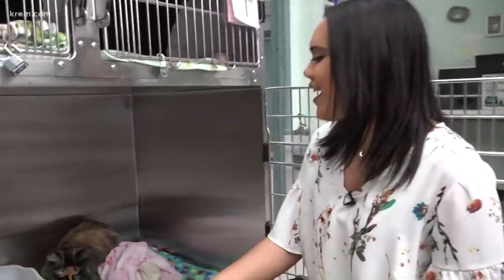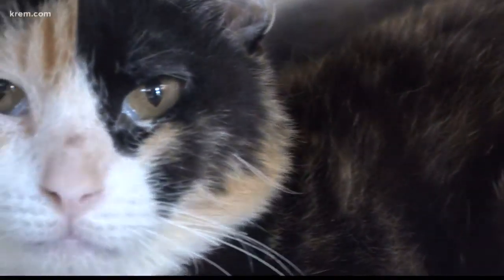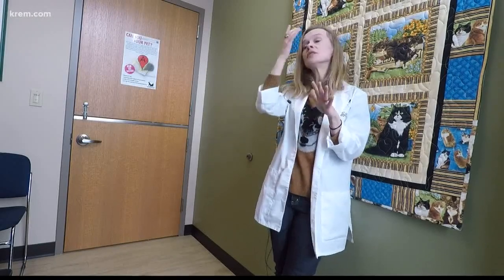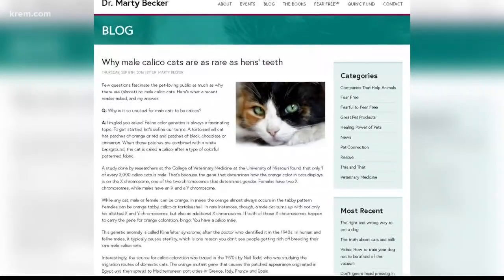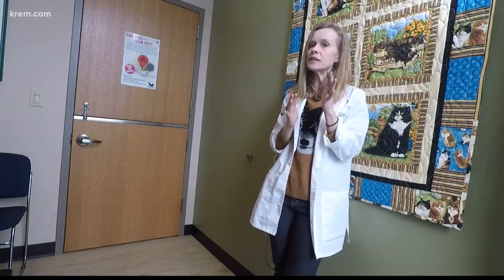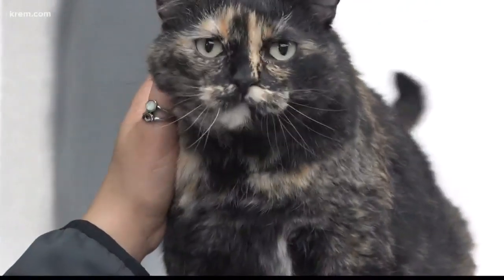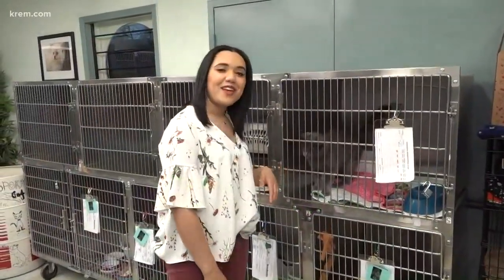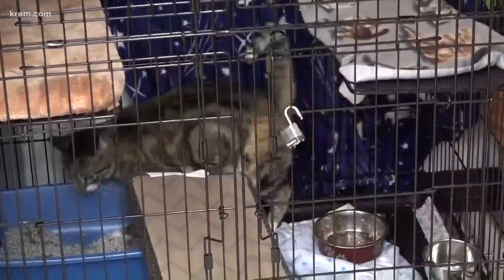Verify: Are calico cats always female? Are orange cats always male?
The executive director of SpokAnimal said calico cats that come in to the shelter are always female and the orange cats always male. KREM set out to verify if this is always the case.